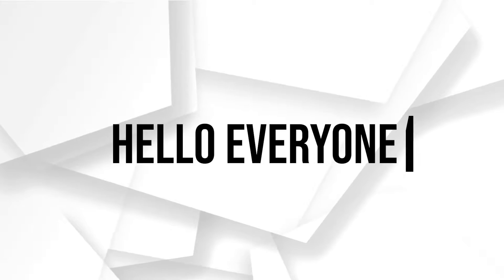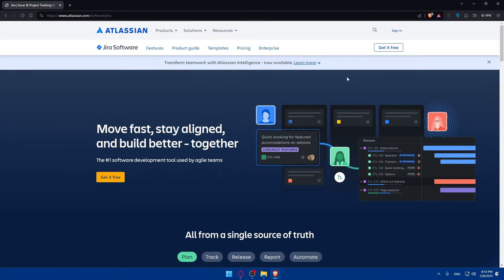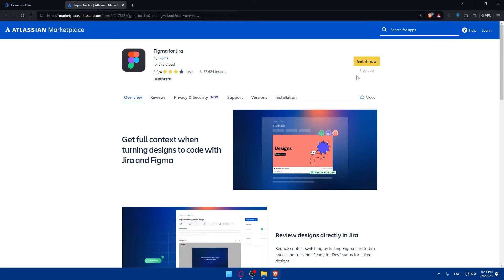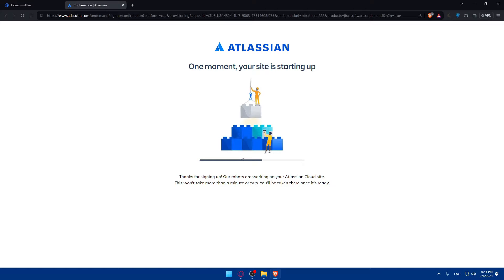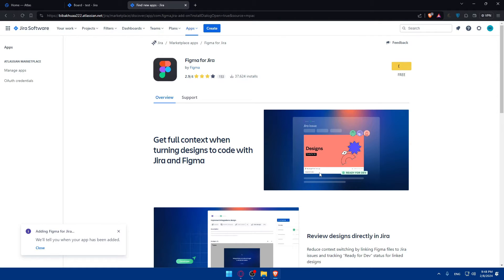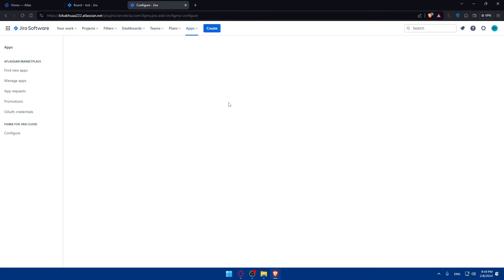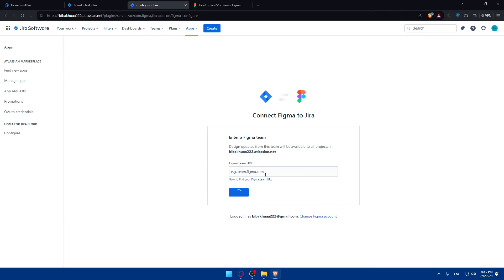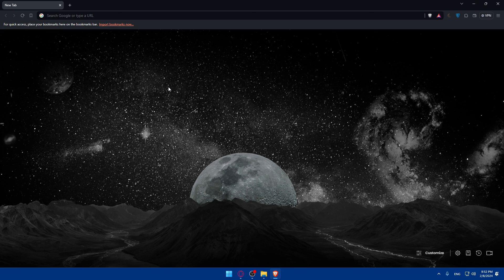How To Connect Figma To Jira 2025! (Full Tutorial)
Today we talk about connect figma to jira,figma tutorial,jira tutorial for beginners,how to connect figma to jira,how to integrate figma with jira,how to connect jira to figma